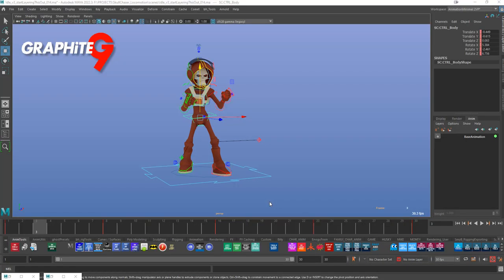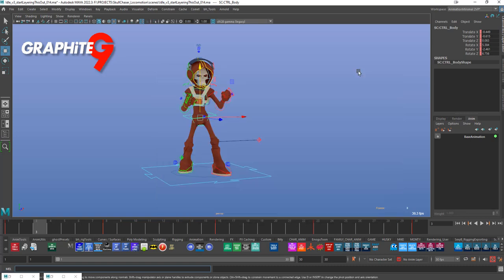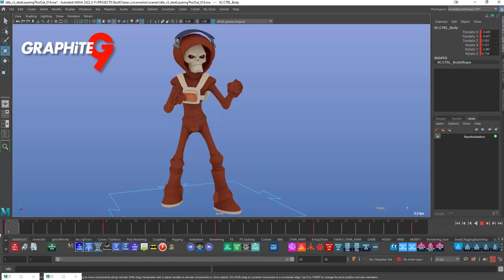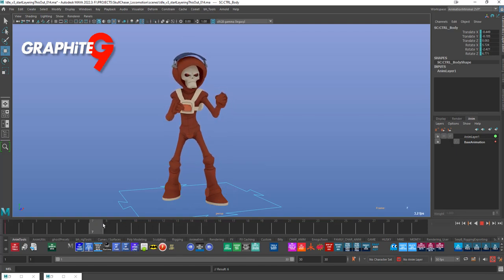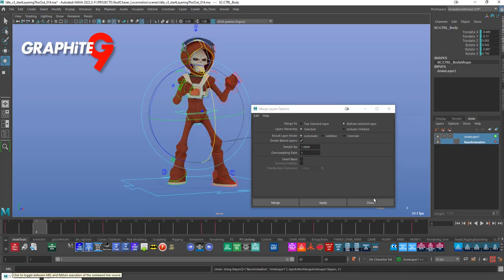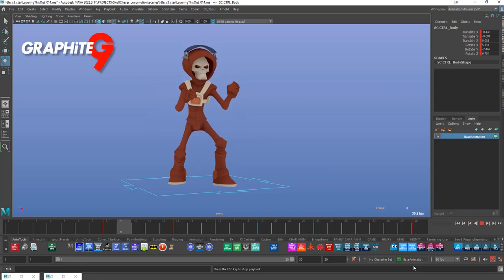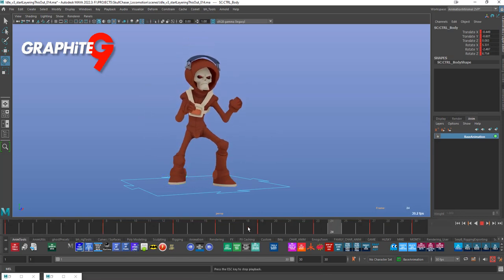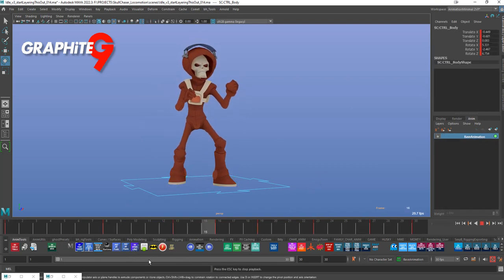bh smarterbake installation and workflow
bh_smarterBake is a tool I created a couple of years back and then improved recently while working on mocap-based cinematics animation for Horizon Forbidden West. It's a fundamental part of my workflow and I use it with regular keyframed animation as well as mocap.
I hope animators find it helpful!